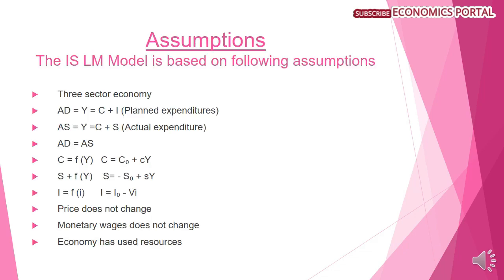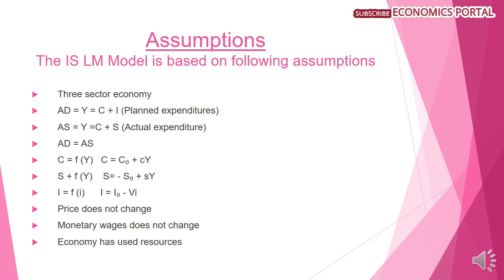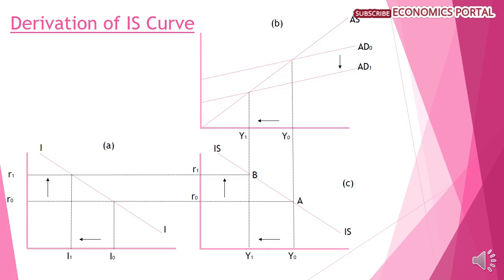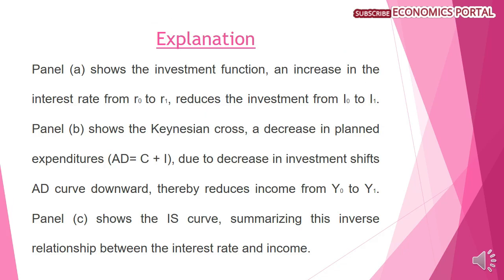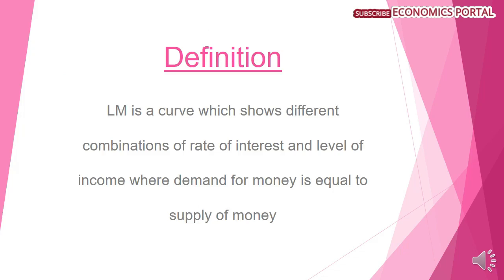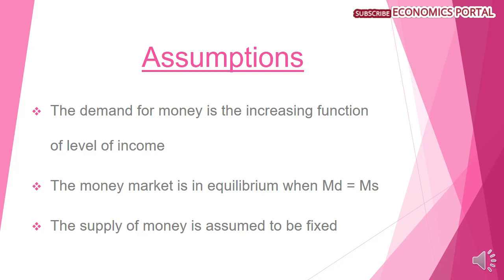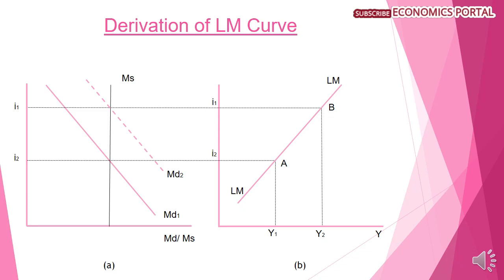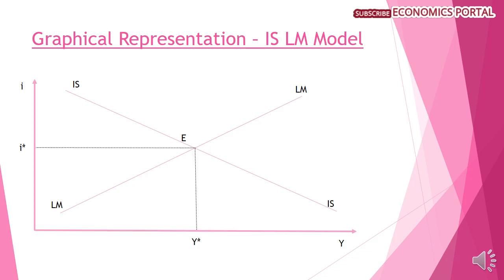IS-LM model || Definition, Diagram & Mathematical (complete) || Macroeconomics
Salam. In this video the derivation of general equilibrium in goods and money market is discussed by Ms. Aqsa Afreen __ A student of Economics Portal. This equilibrium is also known as IS-LM model. The concepts are delivered in a nice and impressive way. Must watch this video till end for your better understanding. Jazakallah.